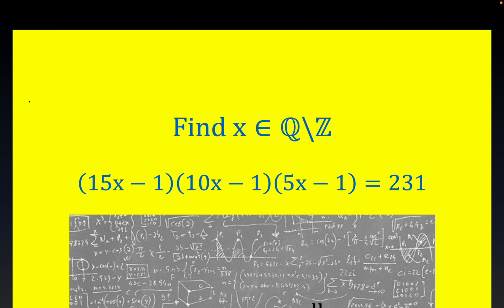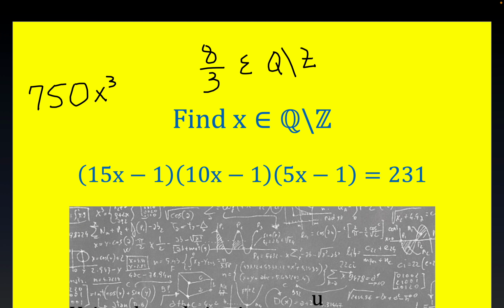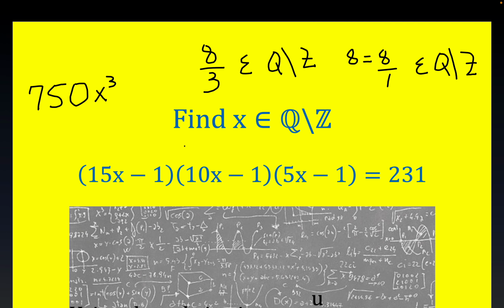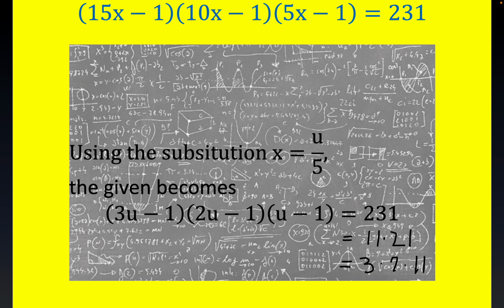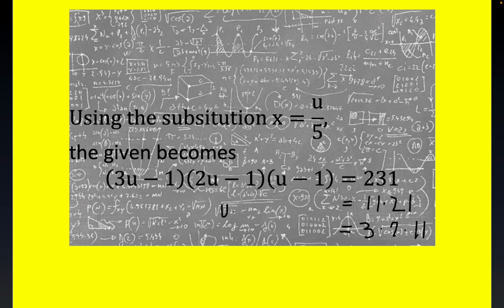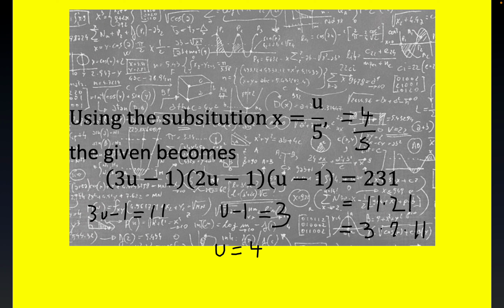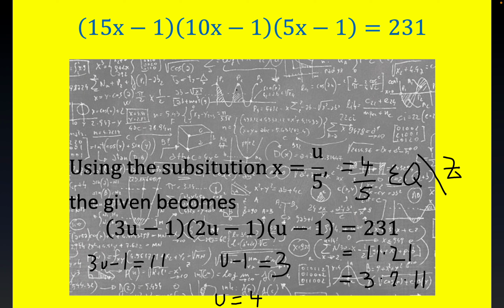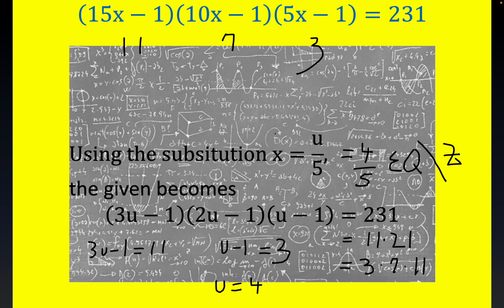Find an "authentic" Rational solution, (15x - 1)(10x - 1)(5x - 1) = 231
Rational Zero Theorem NOT an effective approach for this unexpanded Cubic Equation which used simplifying substitution. Set difference or set subtraction is denoted by Q\Z or Q - Z to eliminate fake fractions. backslash. Prime factorization key aspect of the critical thinking that was involved solving this problem.
88tuition covered this topic as PSLE preparation.PSLE stand for  Primary School Leaving Examination in Singapore. A national exam.

Thanks to Adrienne Montgomerie for her Xmax present in 2019 regarding typesetting fractions.